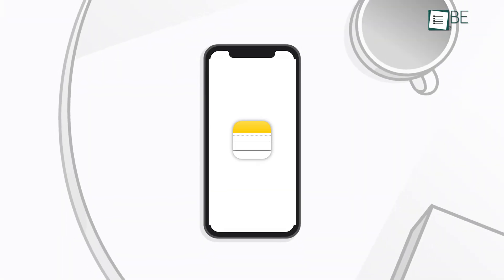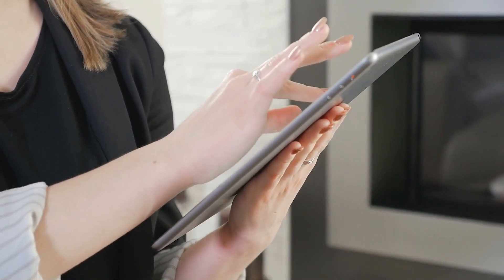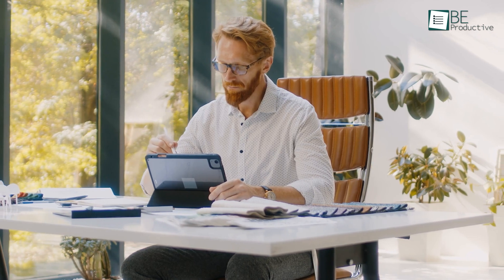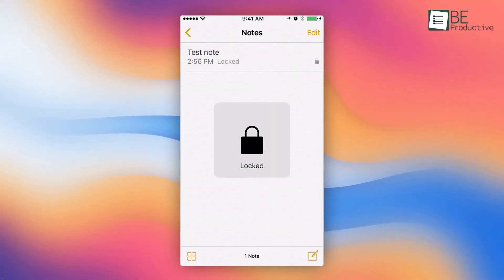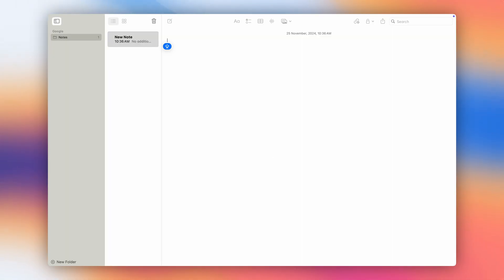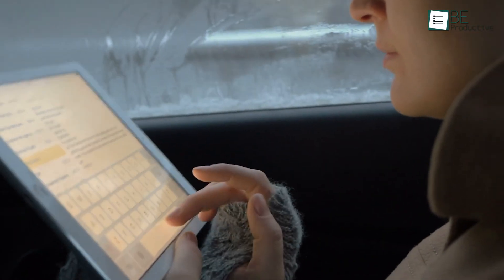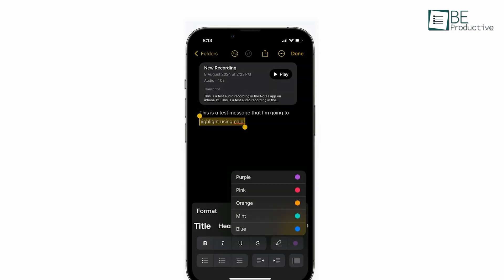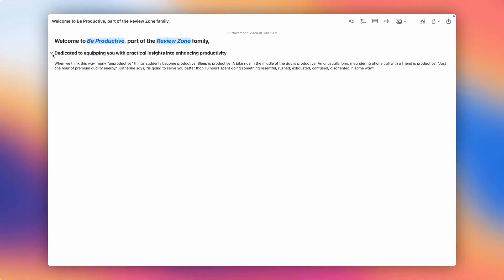11 Tips to Use Apple Notes Like a Pro!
Unlock the full potential of Apple Notes with these must-know tips and tricks! From solving math problems and scanning documents to organizing notes with tags and creating collapsible sections, this guide will help you master productivity with ease. Whether for work, school, or personal use, Apple Notes has everything you need to stay organized and creative.
Intro and Animation Credit:
10Studio: